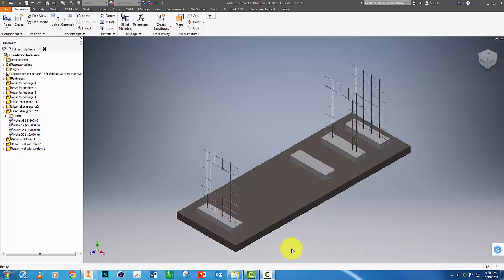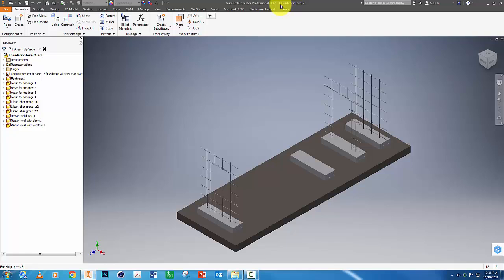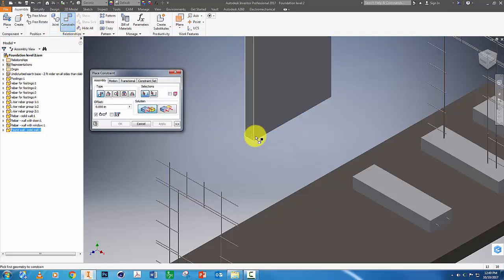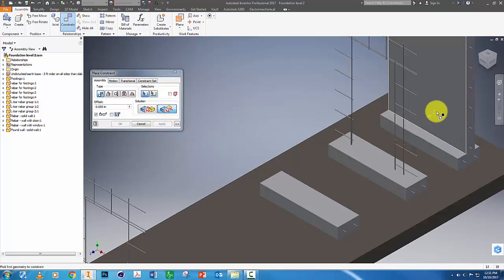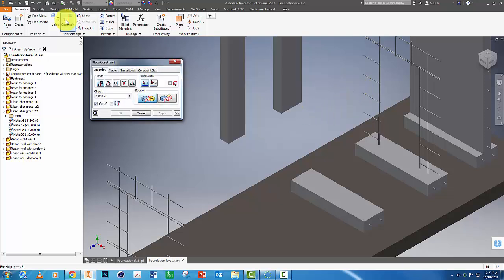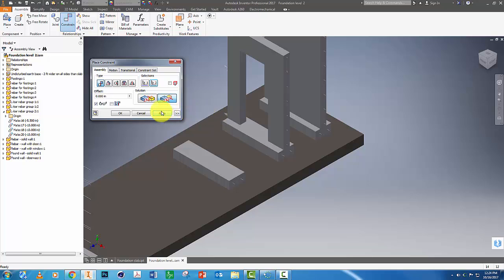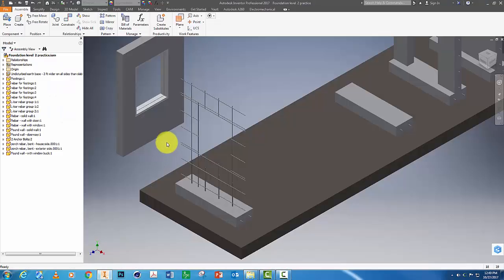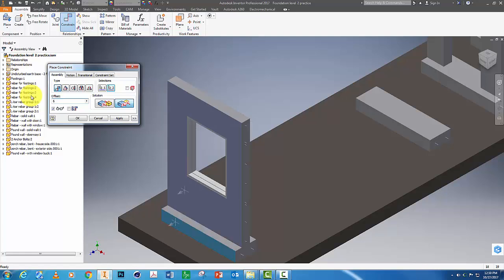05 House Cross Section 3D Model Foundation Walls (Inventor Version)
Part of a series of step-by-step tutorials. Using Autodesk Inventor basic assembly tools to create a partial section model of a residential house. Architectural Design class project.